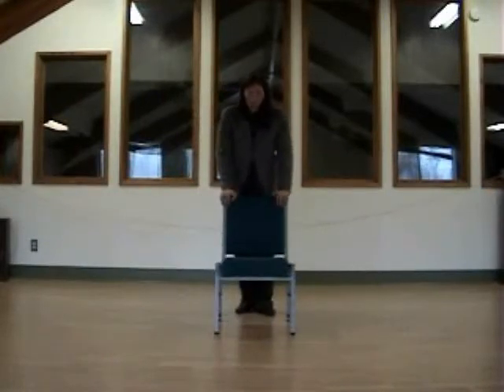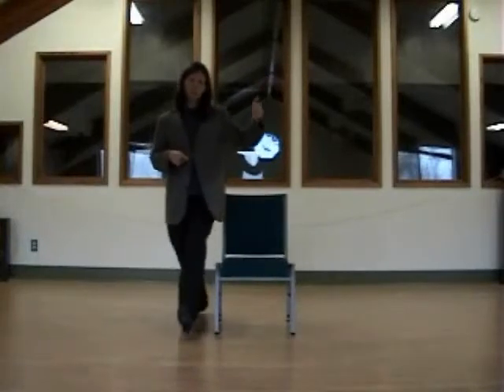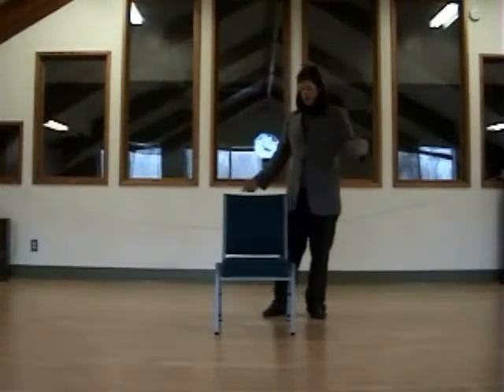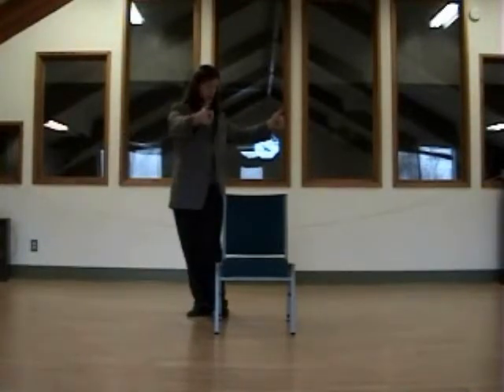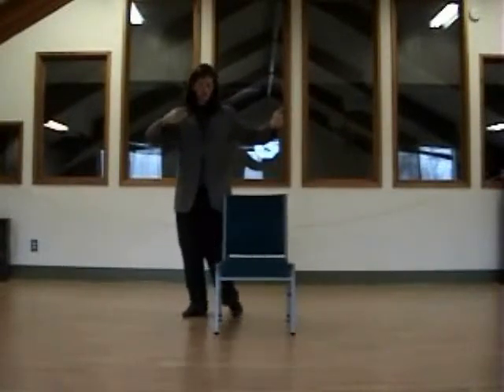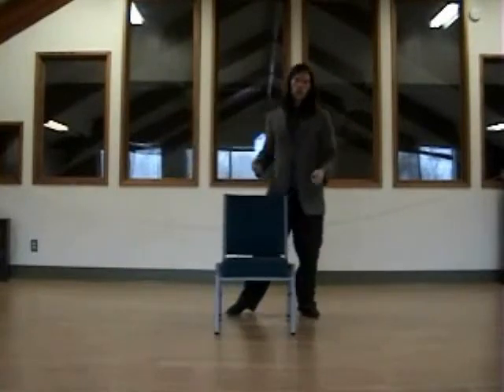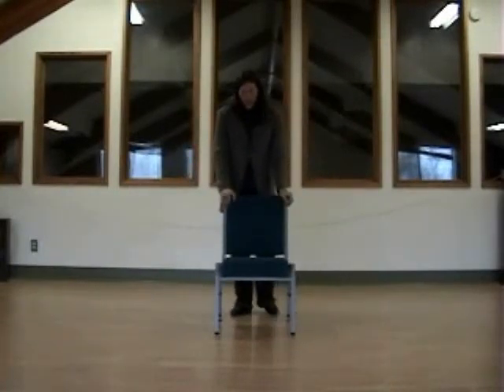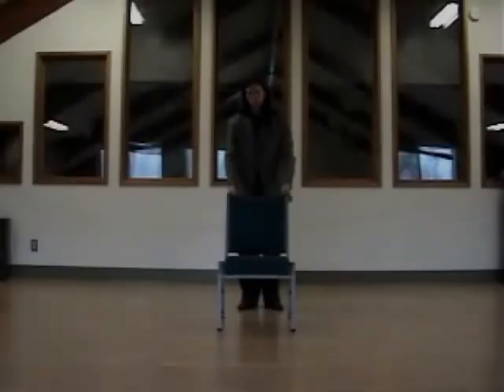Royal Tango Blog Ep.1 Fri 12.4 MOLINETE Part 1/3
Royal Tango
with
Andrew Royal Dugas

Video Blog #1

Today's focus is on Molinete, or grapevine.  It looks at the beginning of the movement and a training tool for developing open, free stepping in this traditional movement.

This particular exercise was inspired by the great teaching of Jaimes Friedgen in a long ago and far off land. If you don't know him, look him up: great teacher.

Cheers!